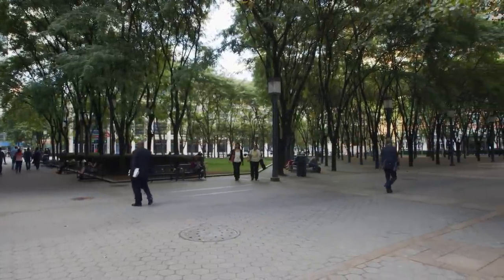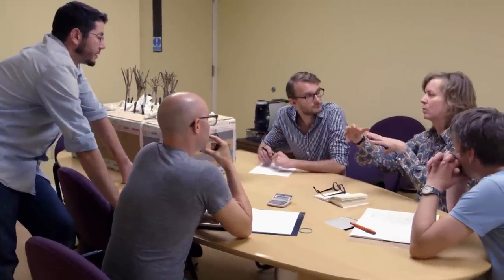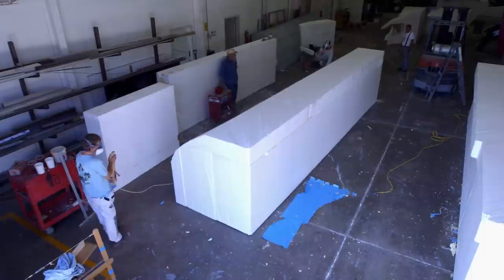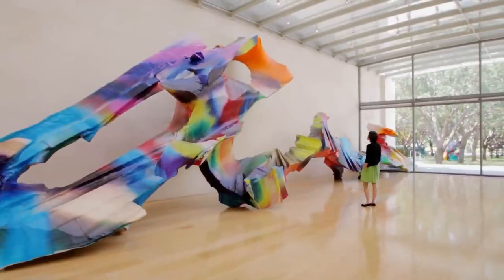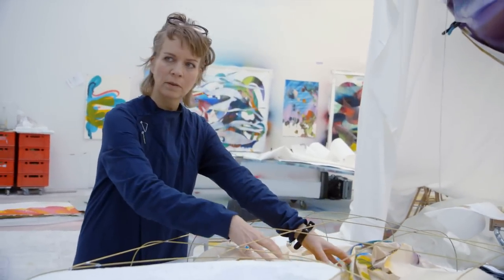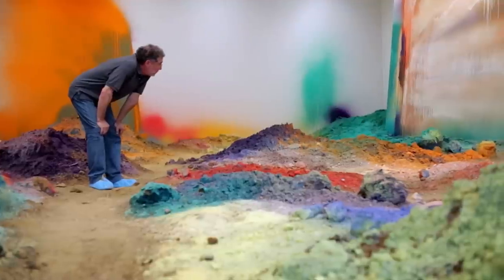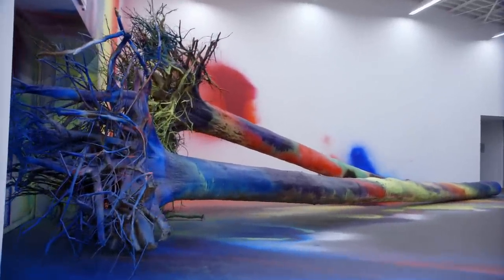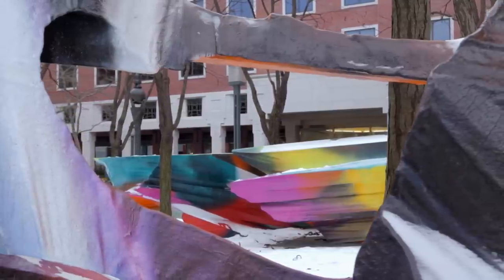Katharina Grosse in "Fiction" - Season 7 - "Art in the Twenty-First Century" | Art21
Art21 proudly presents an artist segment, featuring Katharina Grosse, from the "Fiction" episode in the seventh season of the "Art in the Twenty-First Century" series.

"Fiction" premiered in November 2014 on PBS.

Katharina Grosse creates wildly colorful sculptural environments and paintings that unite the fluid perception of landscape with the ordered hierarchy of painting. Her work is a material record—a story—and, perhaps, an inscription of her thoughts, or an illusion.

Grosse uses boat building techniques to create monumental abstract sculptures for display at Brooklyn’s Metrotech Plaza, while at the Nasher Sculpture Center in Dallas, she adds layers of paint to a room filled with soil as a painted sculpture pierces through the building’s architecture. Shown at work in her Berlin studio, Grosse leads viewers through the project I Think This Is a Pine Tree (2013) at the Hamburger Bahnhof.

TRANSLATIONS
Translated subtitles are generously contributed by our volunteer translation community. Visit our translation team at Amara for the full list of contributors

CREDITS | Credits

Series Created By: Susan Dowling & Susan Sollins. Executive Producer & Curator: Susan Sollins. Series Producer: Eve Moros Ortega. Associate Curator: Wesley Miller. Director of Production: Nick Ravich. Field Producer: Ian Forster. Editor: Mark Sutton. Director of Photography: Jarred Alterman, Claus Deubel, & Gary Henoch. Additional Photography: Linus Andersson, Amanda Björk, Niklas Forssen, Jonathan Näslund, Rafael Salazar, Miguel Sanchez-Martin, Fredrik Streiffert, Mark Walley, & Ava Wiland. Sound: Richard Gin, Agnès Jammal, Oliver Lumpe, Stephan Marshall, Johannes Oscarsson, Angela Walley, & David Williams.

Art Direction & Design: Open, New York. Online Editor: Don Wyllie. Composer: Peter Foley. Voiceover Artist: Jace Alexander, Dale Soules, & Joe Urla. Sound Mix: Cory Melious. Sound Edit: Matt Snedecor. Graphics Animation: CRUX Design. Artwork Animation: Stephanie Andreou. Assistant Editor: Carla Naranjo, Danny Rivera, Leana Siochi, Elizabeth J. Theis, & Bahron Thomas.

Artworks Courtesy of: Omer Fast; Katharina Grosse; Joan Jonas; Electronic Arts Intermix, New York; gb agency, Paris; & Johann König, Berlin.

Special Thanks: The Art21 Board of Trustees; Amaral Custom Fabrications; Bildmuseet; Micah Bozeman; Daniel Desure; Forest City Ratner; Framerunner; Hans Grosse; Hamburger Bahnhof; Heard City; Andria Hickey; Kellie Honeycutt; Kulturhuset Stadsteatern; Natalija Martinovic; Jason Moran; Nasher Sculpture Center; NorrlandsOperan; Pat Casteel Transcripts; Public Art Fund; Sam Rauch; Roy Lichtenstein Foundation; Estate of Roy Lichtenstein; Elisa Schroer; Ulrika Sten; & Iris Ströbel.

Additional Art21 Staff: Cristiana Baik, Nicole J. Caruth, KC Forcier, Joe Fusaro, Jessica Hamlin, Jonathan Munar, Alexis Patterson, Heather Reyes, Diane Vivona, & Nechama Winston.

Public Relations: CaraMar Publicity. Station Relations: De Shields Associates, Inc. Legal Counsel: Albert Gottesman.

In Memoriam: Susan Sollins, visionary creator of Art21 and Art in the Twenty-First Century.

Major underwriting for Season 7 of Art in the Twenty-First Century is provided by National Endowment for the Arts, PBS, Agnes Gund, Bloomberg, The Andy Warhol Foundation for the Visual Arts, The Horace W. Goldsmith Foundation, The Robert Sterling Clark Foundation, The Anna-Maria and Stephen Kellen Foundation, Toby Devan Lewis, and Sikkema Jenkins & Co.